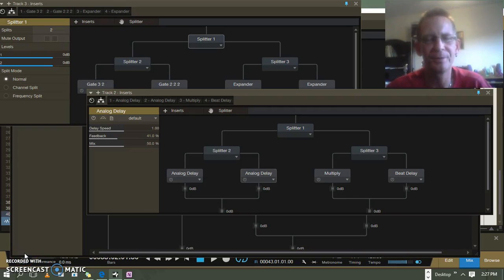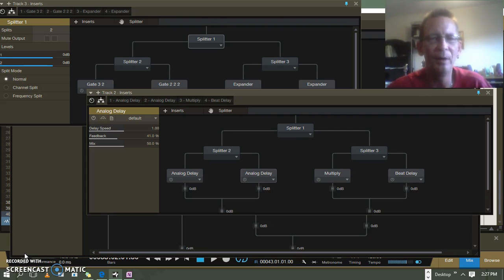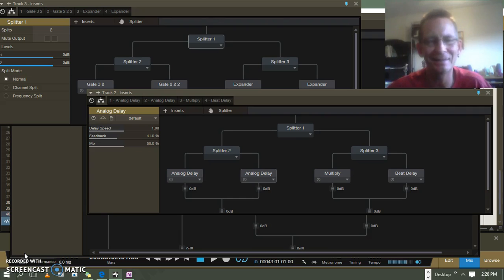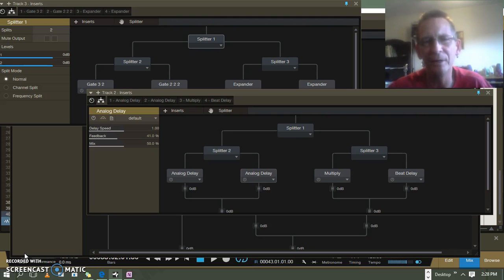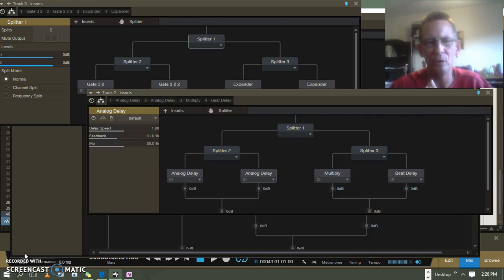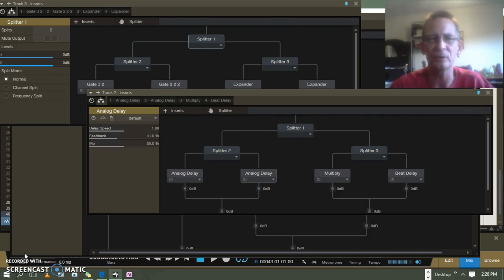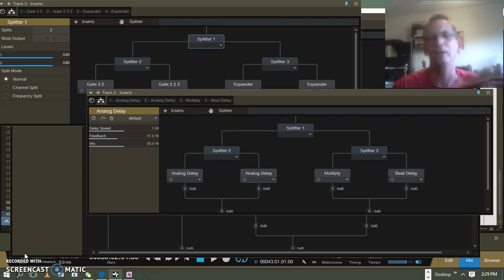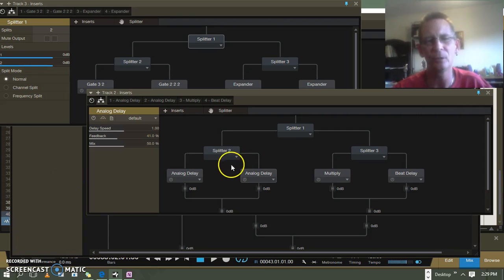Parallel Processing ; The Simple, Basic Concept. To Shape Sound, and Dynamic Processes